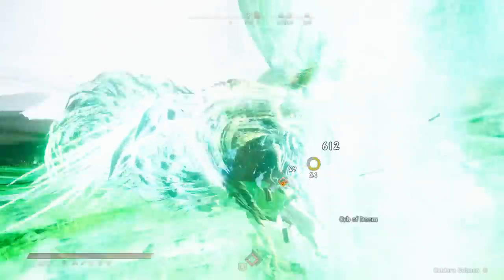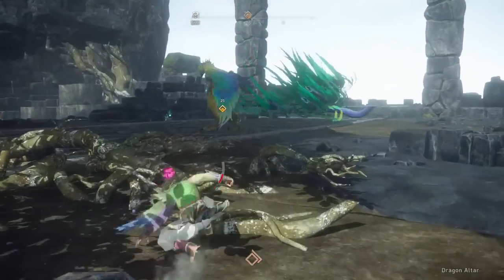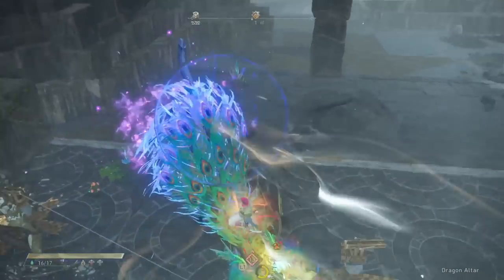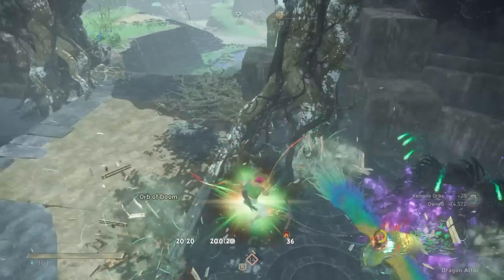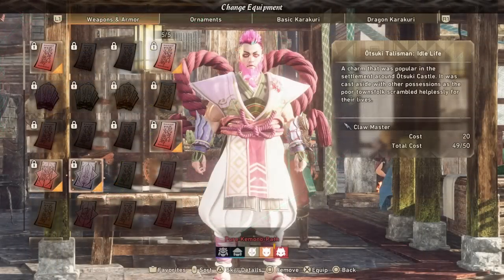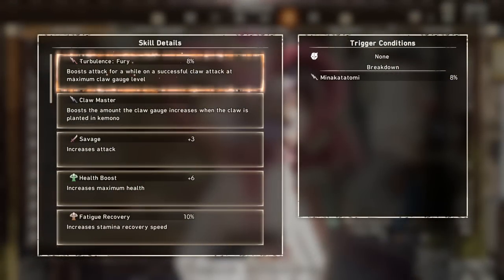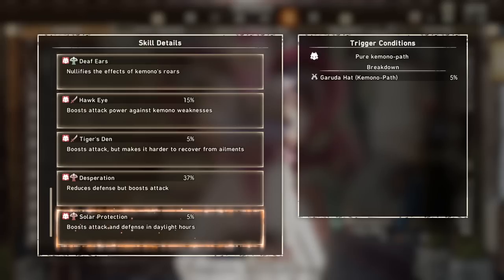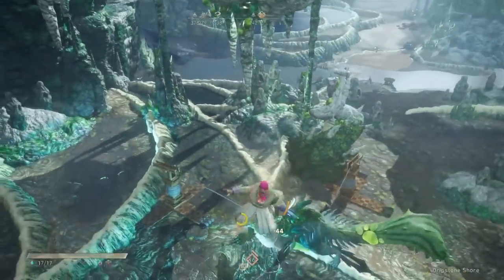The Best Claw Blade Build is OP - Weapon & Armor Skills Guide - Highest Damage & More - Wild Hearts!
How to build & play the Claw Blade to be INSANELY powerful! Enjoy!